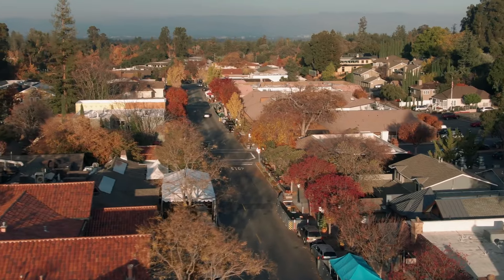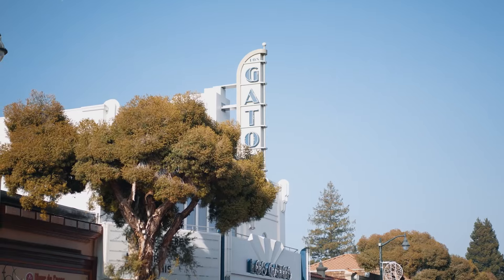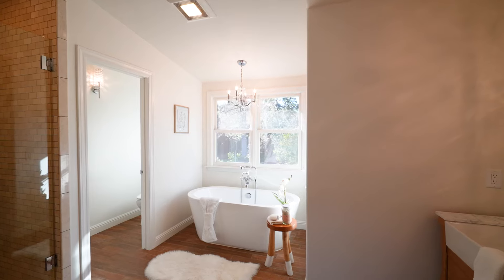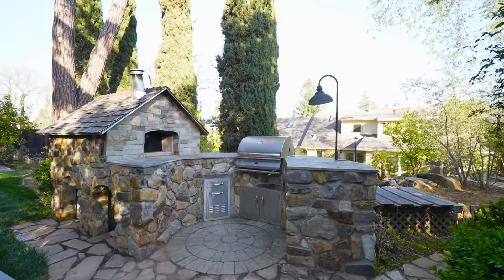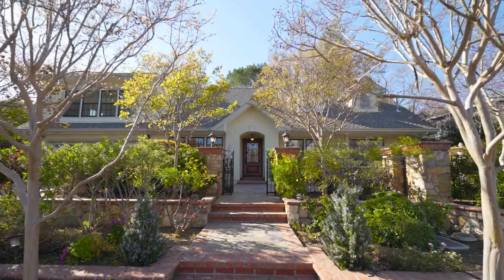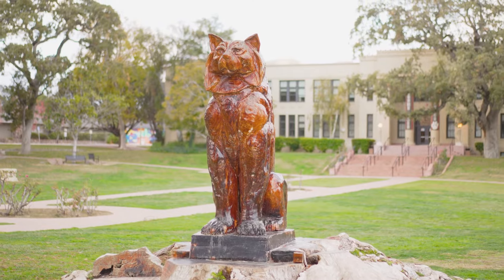16055 Rose Ave | Los Gatos | CA | 95030